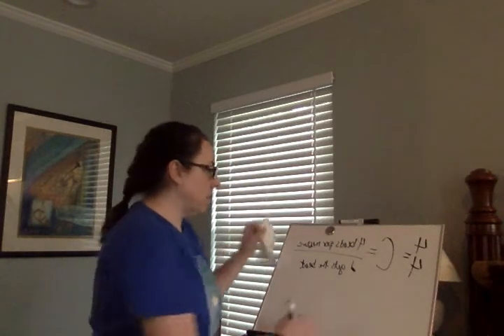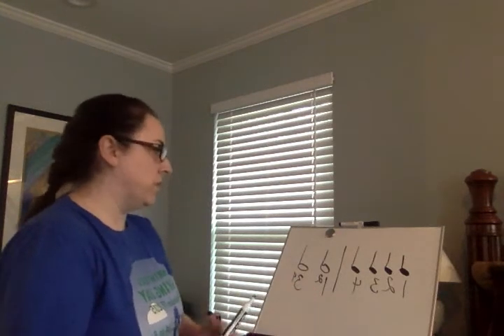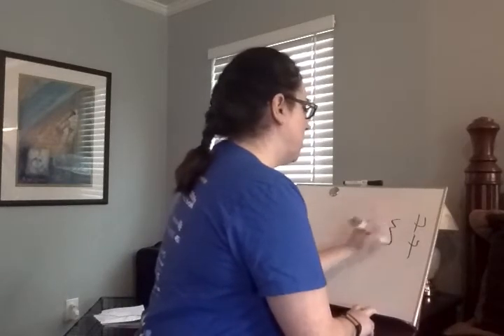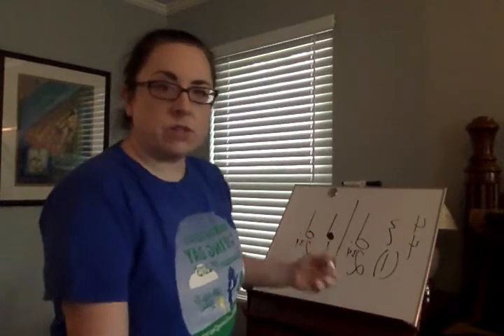Dotted Half Note Lesson 03 16 2020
This is the first remote lesson of many during the Coronavirus Pandemic.